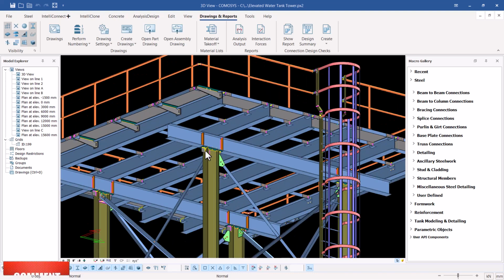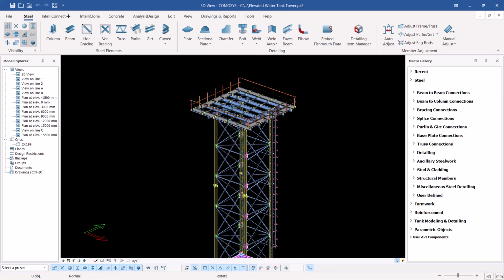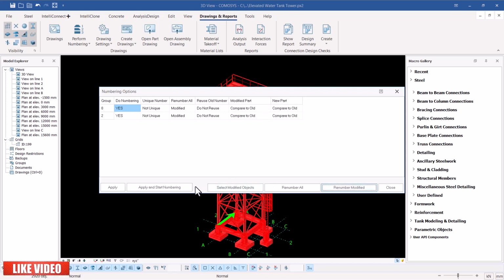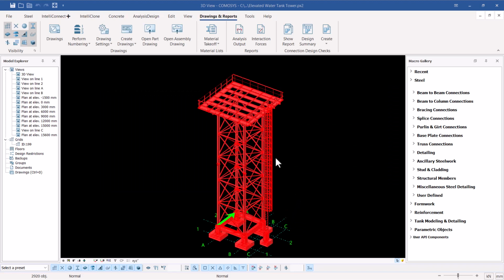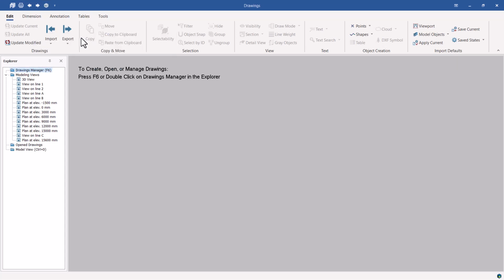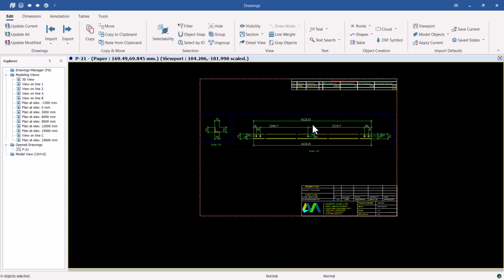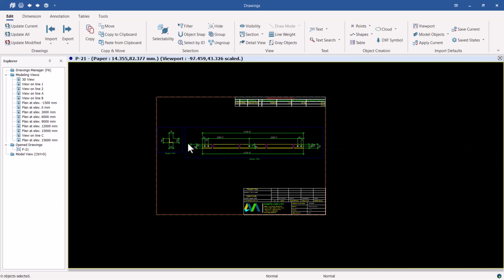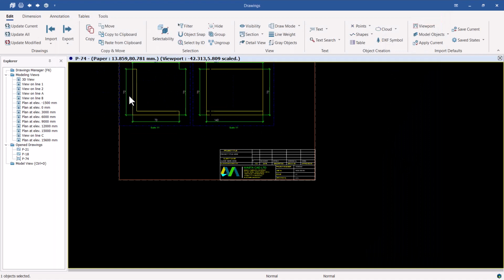Creating Single Part Drawings for Elevated Water Tank Tower Detailing _ Part 1 | COMOSYS